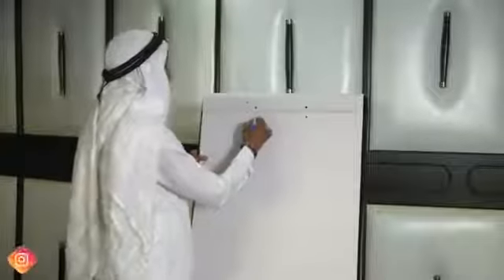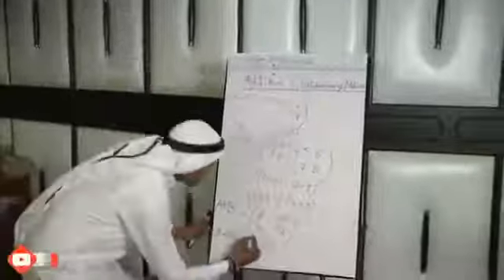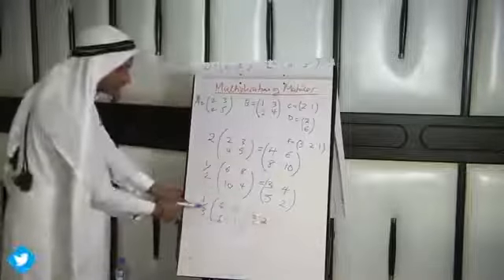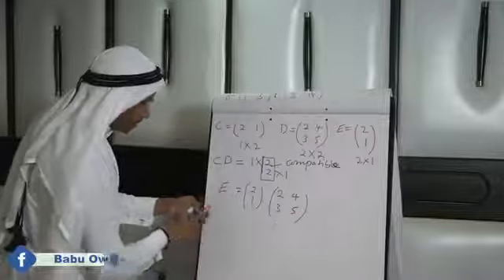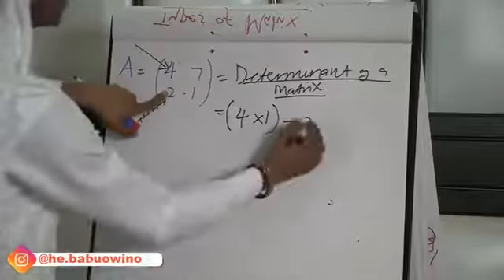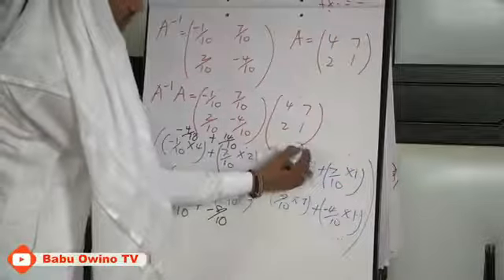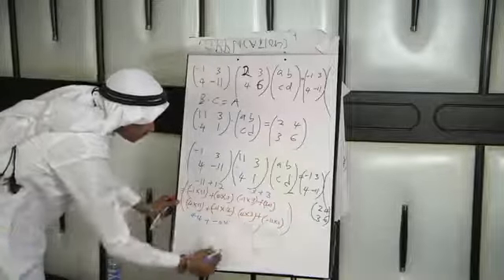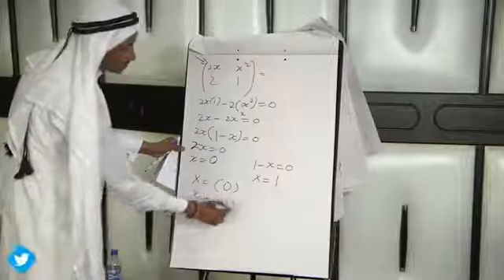Prof. BABU OWINO TEACHING MATHEMATICS second lesson.